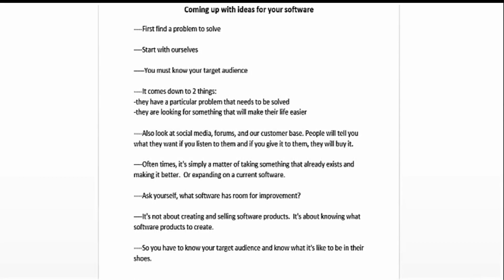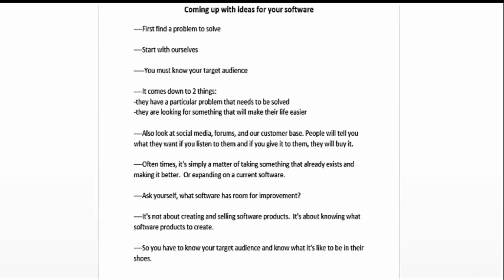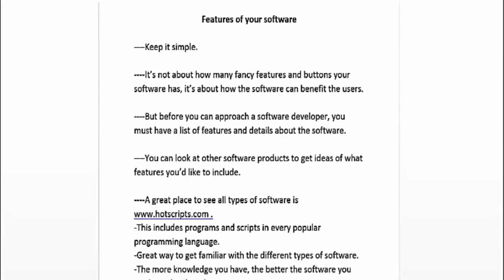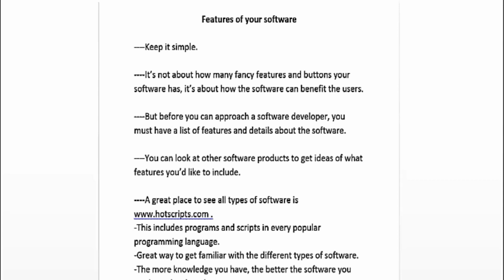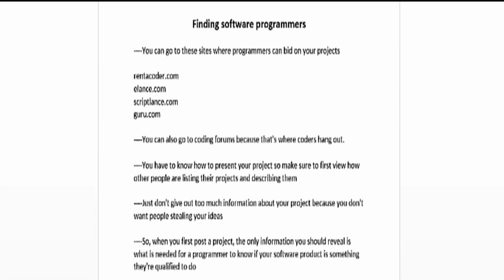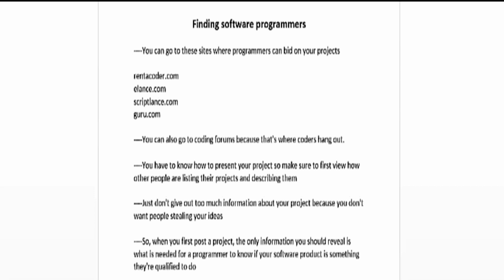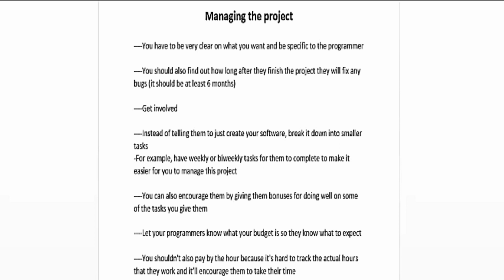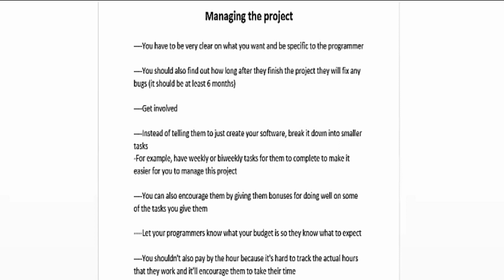New Earning Trick With Creating Your Own Software 💻 How To Earn Money Online 💲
In this Video You'll show The Online Money Earning series in English: New Earning Trick With Creating Your Own Software